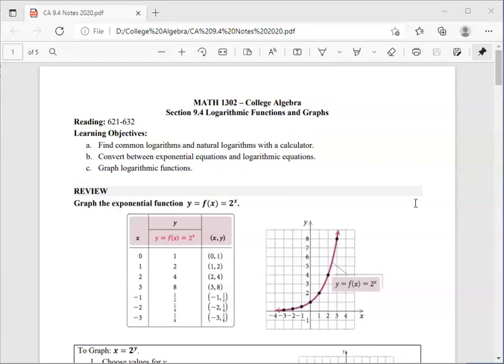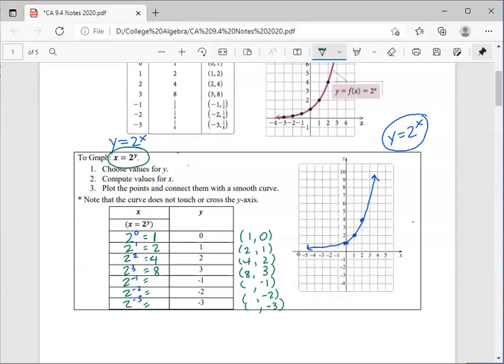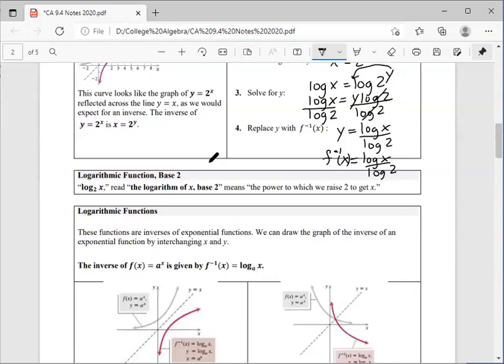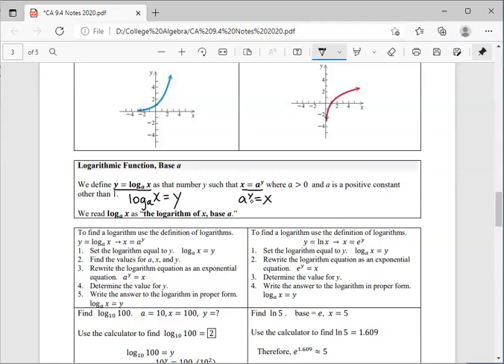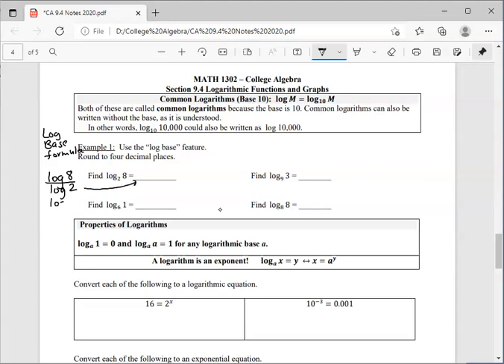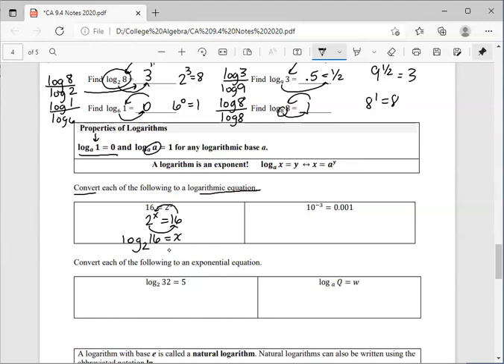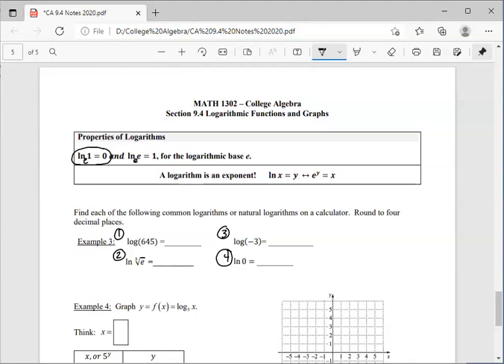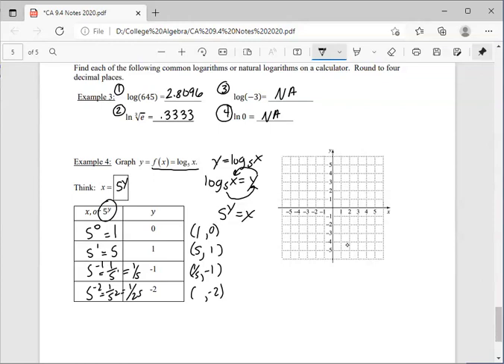Chapter 9 Section 4 CA